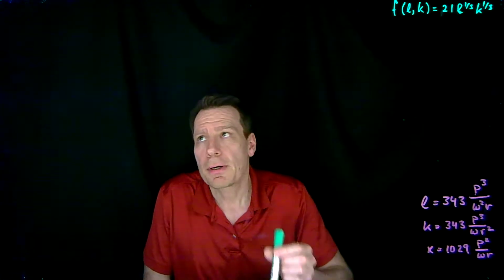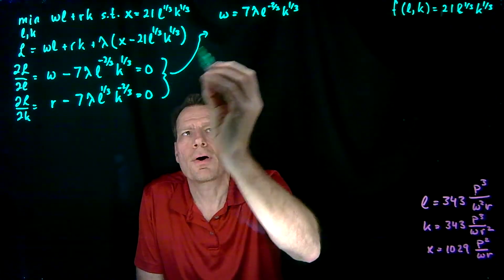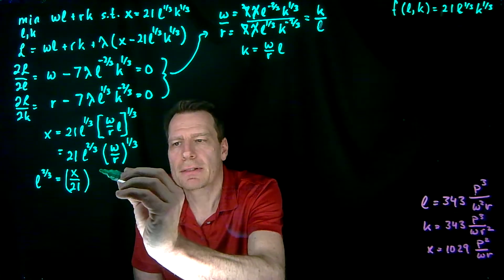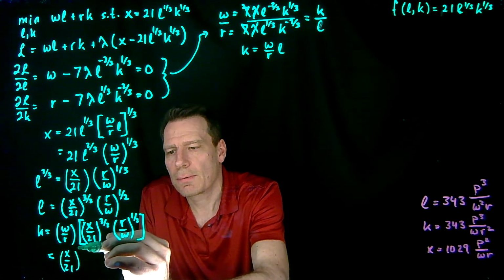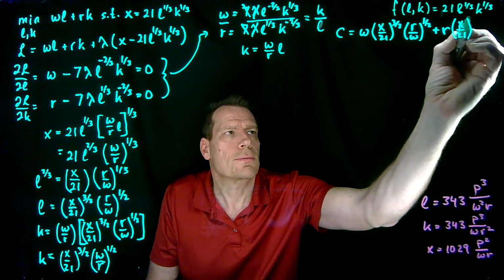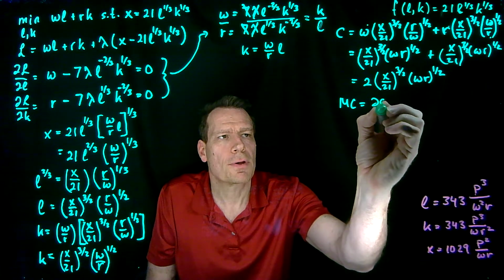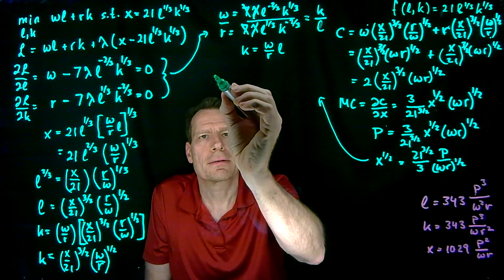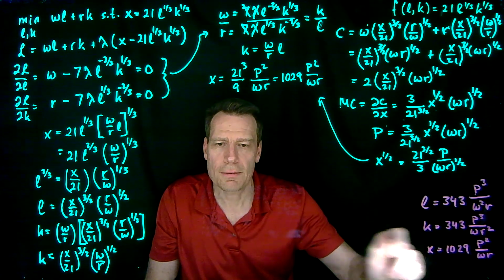12.6. Two Step Profit Max Example